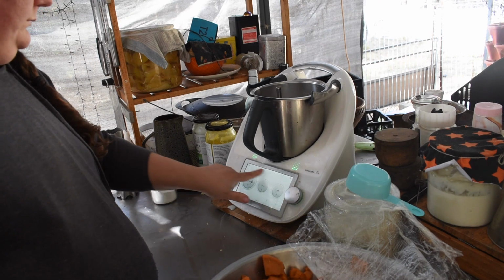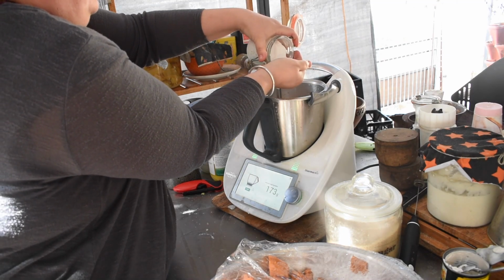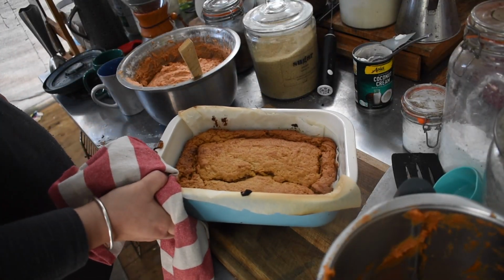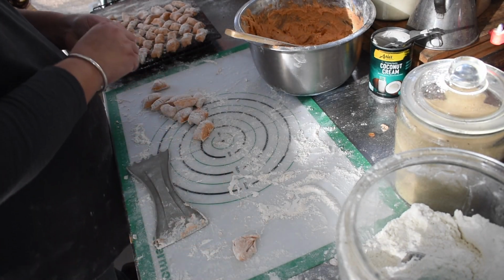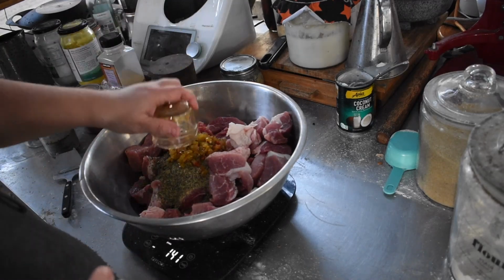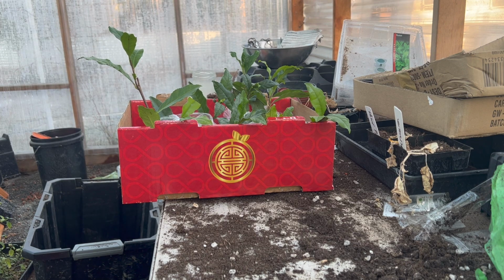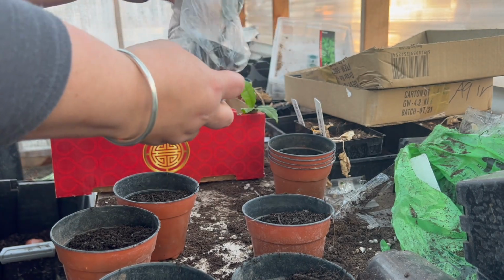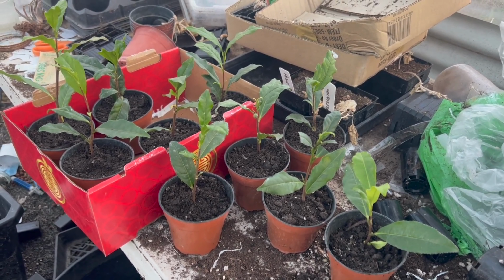Bulk Sweet Potato Gnocchi | Potting up Camellia Sinensis - Green Tea Plants | Off Grid Australia 096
Hey Everyone!

I made up some bulk gnocchi for the freezer today, I also tried a sweet potato tea cake style, that was edible, but meh lol.  I potted up my Camellia Sinensis plants and am super excited to be attempting to grow Tea! and I marinated some pork for a task for tomorrow!

I have signed up to be a Thermomix consultant so that I could get my own upgrade cheaper!  I am aiming to get some sales in the first couple of months to pay off my unit with commissions rather than out of my pocket.  Full transparency here lol.
So if you have been interested in one and want more info or are happy to just watch me do a happy dance and play with mine in every video lol to help you decide, then let me know if you are ever wanting more information!

Snail Mail
Nyssa